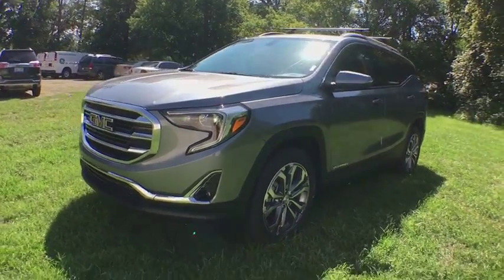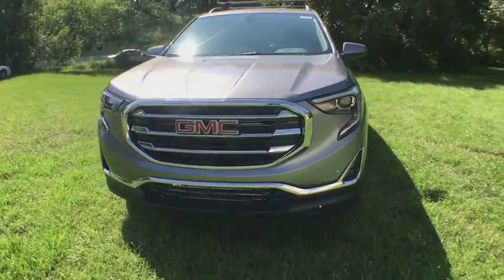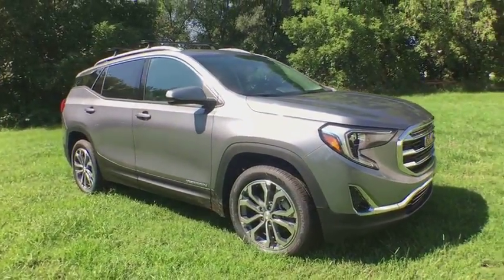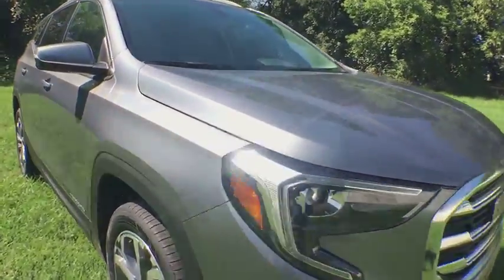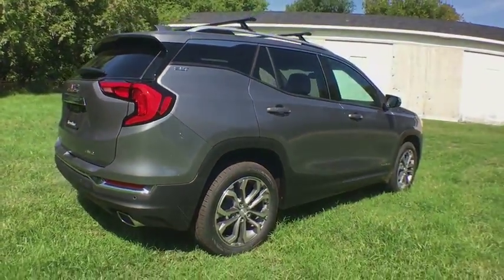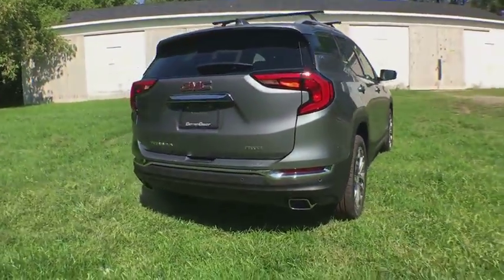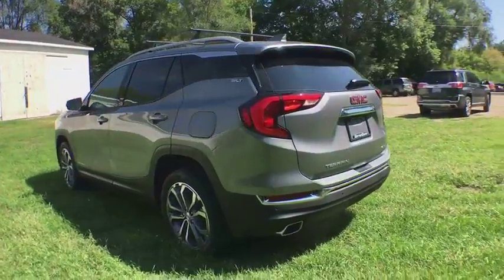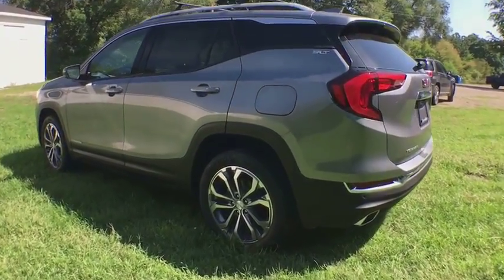.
Satin Steel Metallic New 2019 GMC Terrain available in Cascade, Michigan at Betten Baker GMC. Servicing the Lowell, Portland, Grand Rapids, Lansing, MI area.

Heated Leather Seats, iPod/MP3 Input, Back-Up Camera, All Wheel Drive, Dual Zone A/C, Remote Engine Start, Onboard Communications System, Turbo Charged Engine, MEMORY PACKAGE. SATIN STEEL METALLIC exterior and JET BLACK interior. AND MORE!KEY FEATURES INCLUDELeather Seats, All Wheel Drive, Heated Driver Seat, Back-Up Camera, iPod/MP3 Input, Onboard Communications System, Remote Engine Start, Dual Zone A/C, Heated Seats, Heated Leather Seats. Keyless Entry, Privacy Glass, Steering Wheel Controls, Alarm, Electronic Stability Control.OPTION PACKAGESENGINE, 2.0L TURBO, 4-CYLINDER, SIDI, VVT (252 hp [188.0 kW] @ 5500 rpm, 260 lb-ft of torque [353.0 N-m] @ 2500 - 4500 rpm), PREFERRED PACKAGE includes (TC2) hands-free rear power programmable liftgate, (A45) Memory Package, (ADT) front passenger 6-way power seat, (AT9) front passenger power seat with power lumbar, (UVD) heated steering wheel and (UG1) Universal Home Remote, WHEELS, 19 X 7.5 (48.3 CM X 19.1 CM) MACHINED ALUMINUM with Gray painted accents, DRIVER ALERT PACKAGE I includes (UKC) Lane Change Alert with Side Blind Zone Alert, (UFG) Rear Cross Traffic Alert, (UD7) Rear Park Assist and (HS1) Safety Alert Seat, LPO, ROOF RACK CROSS RAILS, AUDIO SYSTEM, 8 DIAGONAL GMC INFOTAINMENT SYSTEM includes multi-touch display, AM/FM/SiriusXM stereo, Bluetooth streaming audio for music and most phones, Android Auto and Apple CarPlay capability for compatible phones, advanced voice recognition, in-vehicle apps, personalized profiles for infotainment and vehicle settings (STD), MEMORY PACKAGE recalls 2 presets for power driver seat and outside mirrors, TRANSMISSION, 9-SPEED AUTOMATIC 9T50, ELECTRONICALLY-CONTROLLED WITH OVERDRIVE.Horsepower calculations based on trim engine configuration. Fuel economy calculations based on original manufacturer data for trim engine configuration. Please confirm the accuracy of the included equipment by calling us prior to purchase.